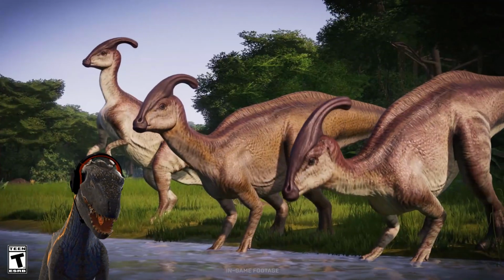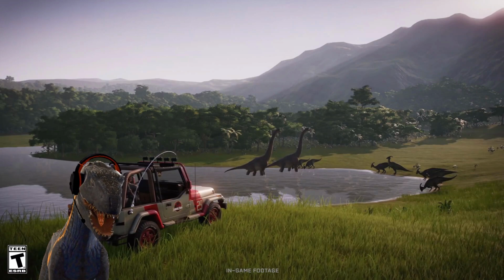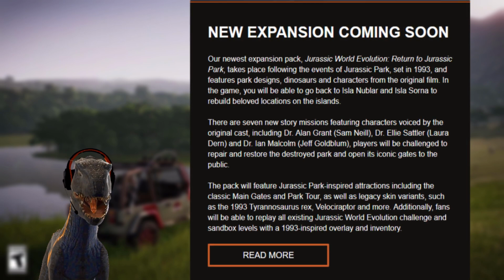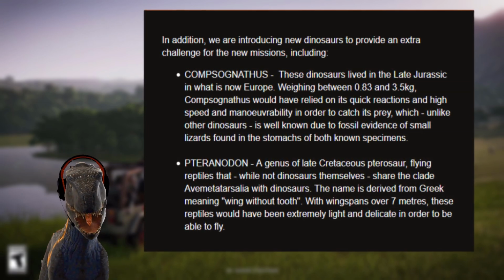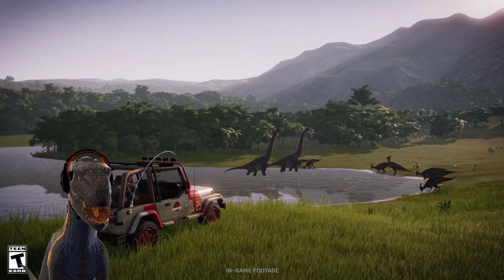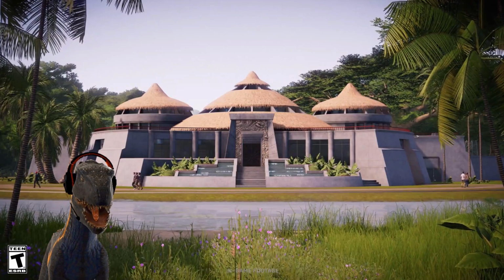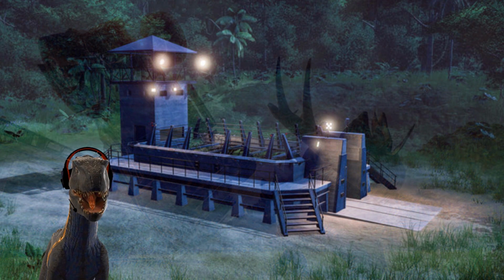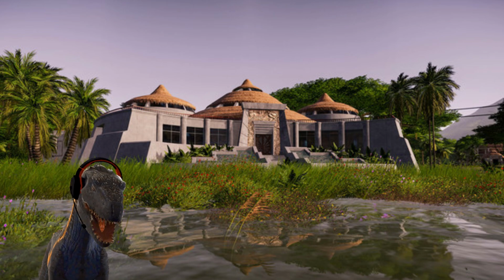Everything You MISSED in Return to Jurassic Park Trailer + Easter Eggs | Jurassic World Evolution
NEW JURASSIC PARK EXPANSION COMING SOON TO JURASSIC WORLD EVOLUTION! ℹ️ This video includes a COMPLETE step-by-step highlight reaction of the new Trailer for the DLC & showcase articles (+news) about the new update, also with opinions, speculations, theories, screen-analyzing & more! 🦖

ℹ️ Jurassic World Evolution: Return to Jurassic Park, takes place following the events of Jurassic Park, set in 1993, and features park designs, dinosaurs and characters from the original film. In the game, you will be able to go back to Isla Nublar and Isla Sorna to rebuild beloved locations on the islands.

There are seven new story missions featuring characters voiced by the original cast, including Dr. Alan Grant (Sam Neill), Dr. Ellie Sattler (Laura Dern) and Dr. Ian Malcolm (Jeff Goldblum), players will be challenged to repair and restore the destroyed park and open its iconic gates to the public.

The pack will feature Jurassic Park-inspired attractions including the classic Main Gates and Park Tour, as well as legacy skin variants, such as the 1993 Tyrannosaurus rex, Velociraptor and more. Additionally, fans will be able to replay all existing Jurassic World Evolution challenge and sandbox levels with a 1993-inspired overlay and inventory.